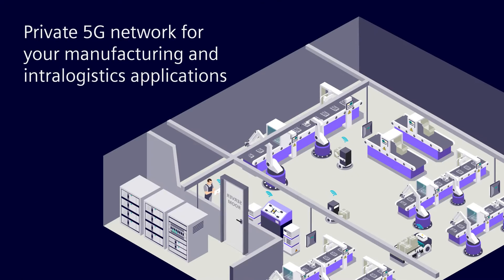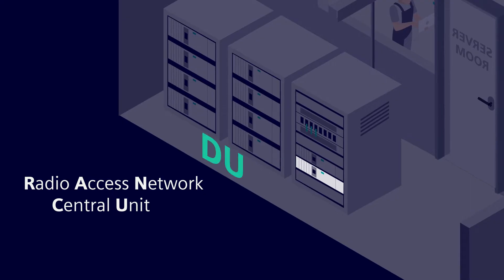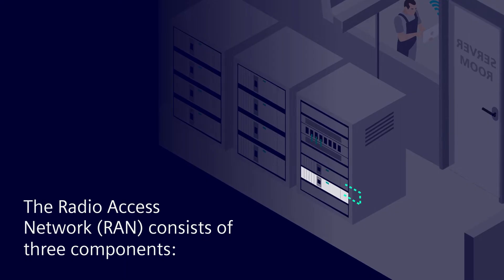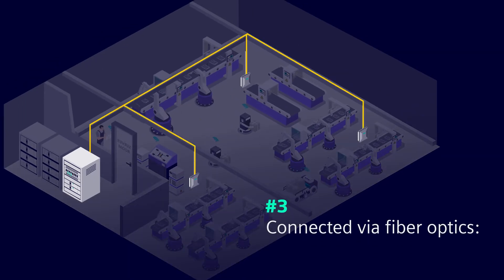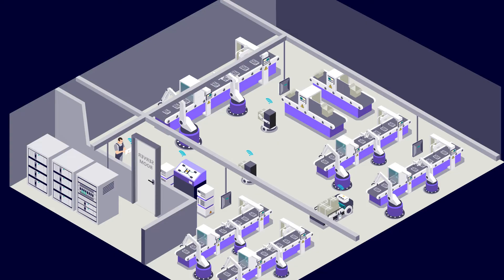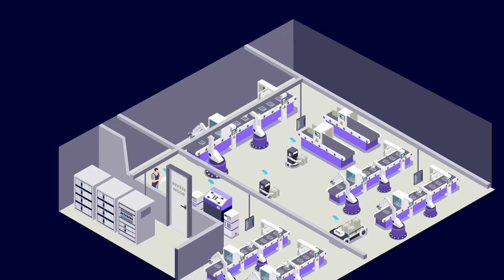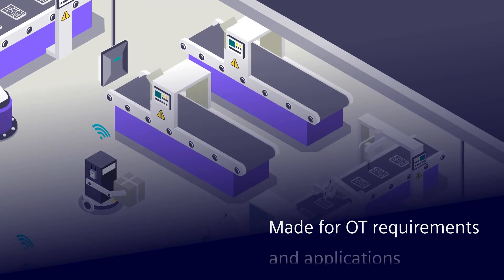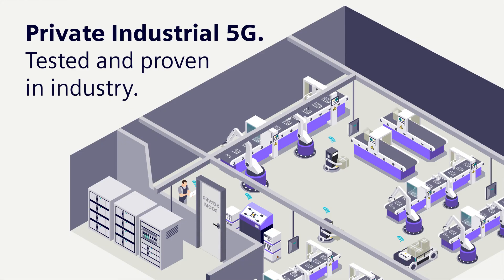How do private Industrial 5G Networks work?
Private 5G networks will be the basis for digitalization in many industries. See here how they work! For more information also visit